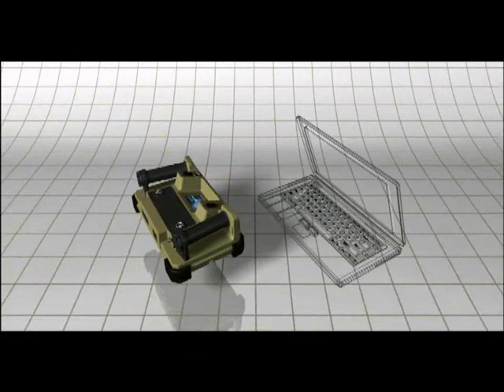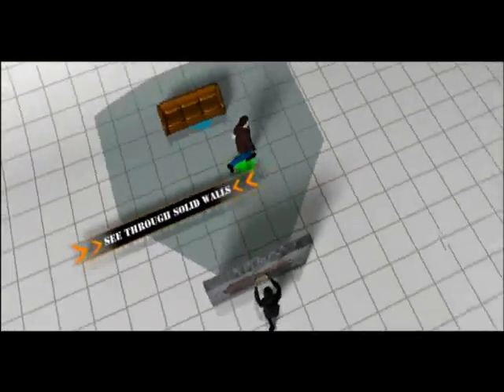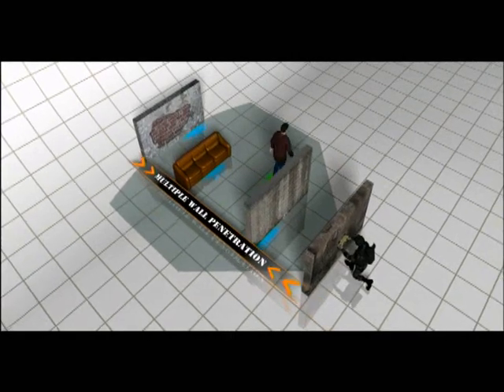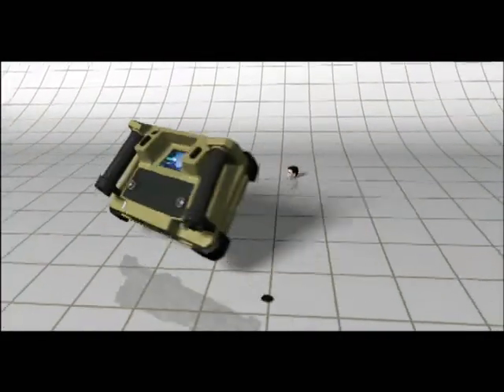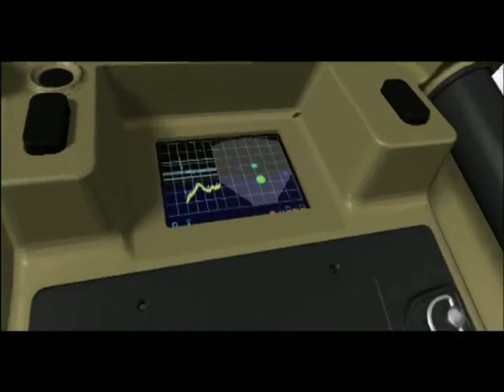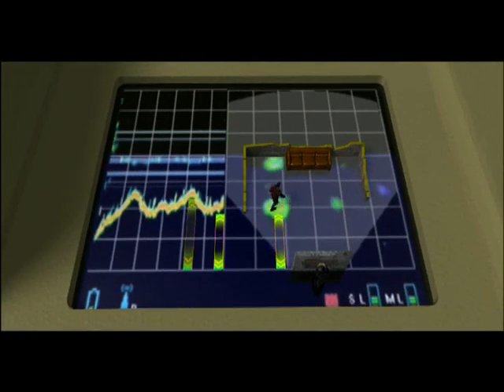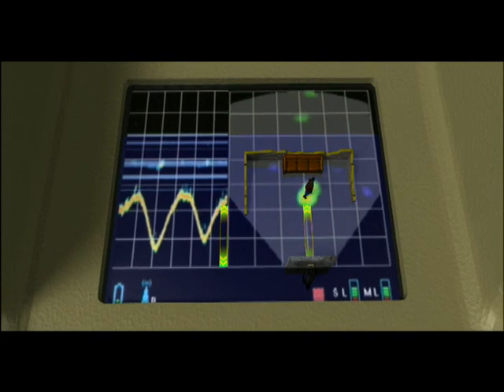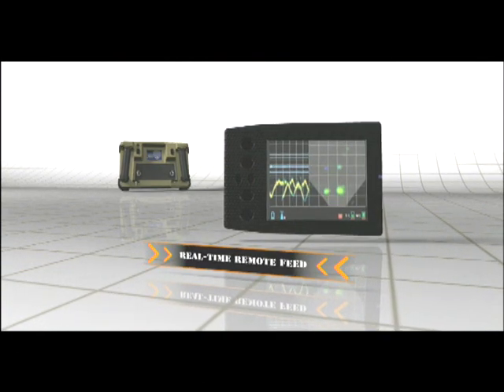Xaver 400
A demonstration of Camero's Xaver 400 through-wall radar.